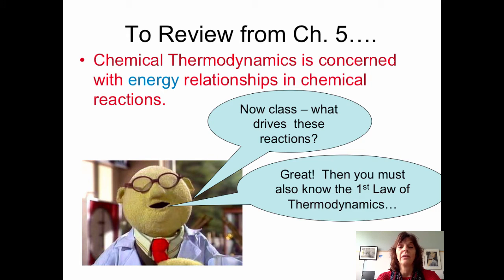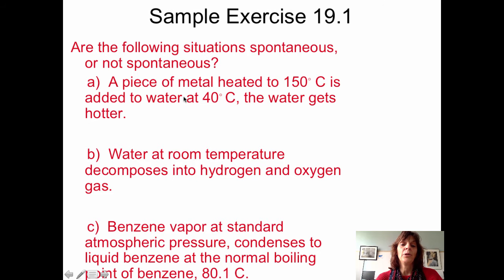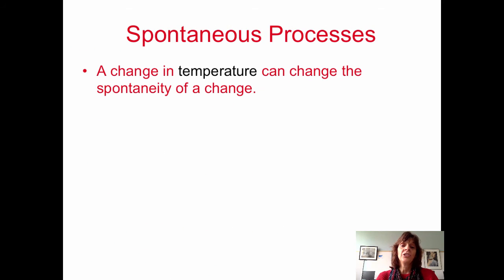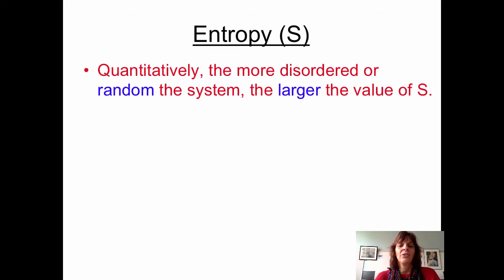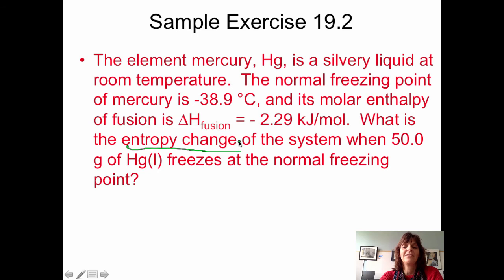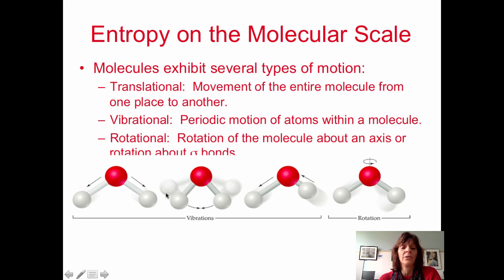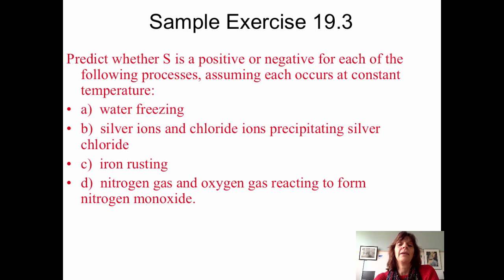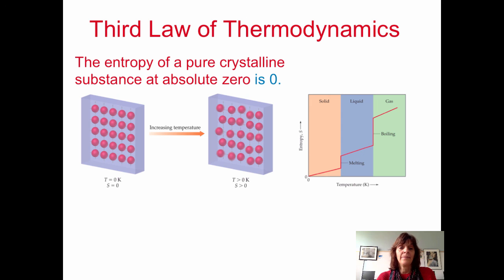Ch. 19 Vodcast #1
Table of Contents:

00:05 - To Review from Ch. 5….
01:12 - 1st Law of Thermodynamics
01:36 - Spontaneous Processes
02:36 -
02:54 - Sample Exercise 19.1
05:31 - Spontaneous Processes
06:07 -
07:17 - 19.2  Entropy and the 2nd Law of Thermodynamics
07:35 - Entropy (S)
08:07 - Consider the Melting of Ice…
08:57 - Sample Exercise 19.2
10:25 - Second Law of Thermodynamics
12:52 -              Entropy on the Molecular Scale
13:31 -                     Entropy on the Molecular Scale
13:58 - Entropy on the Molecular Scale – the BIG ideas…
14:32 - Sample Exercise 19.3
15:57 - Sample Exercise 19.4
16:40 - Third Law of Thermodynamics
17:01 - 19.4  Entropy Changes in Chemical Reactions
17:05 - Third Law of Thermodynamics